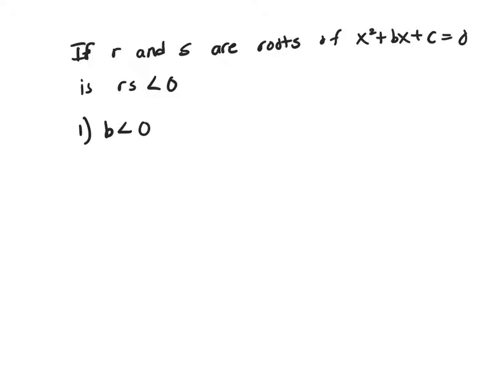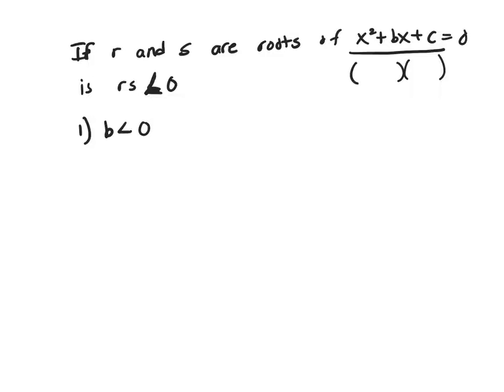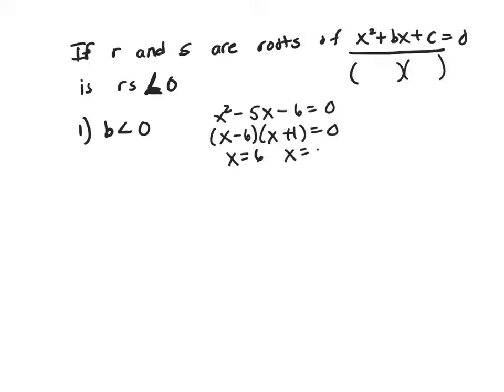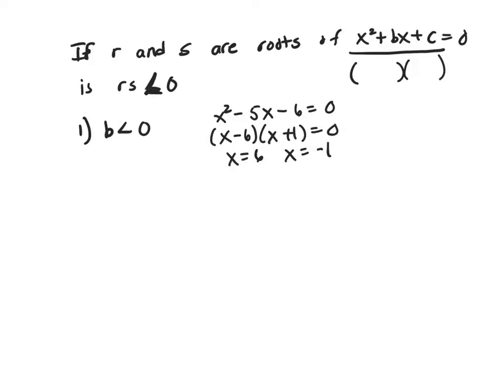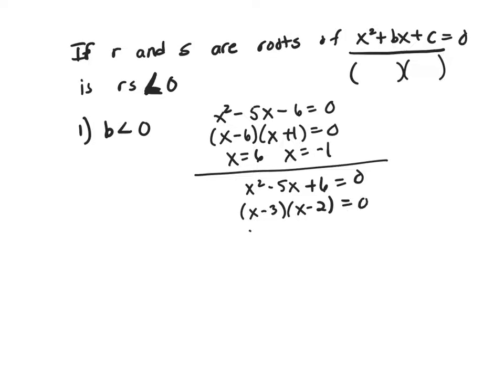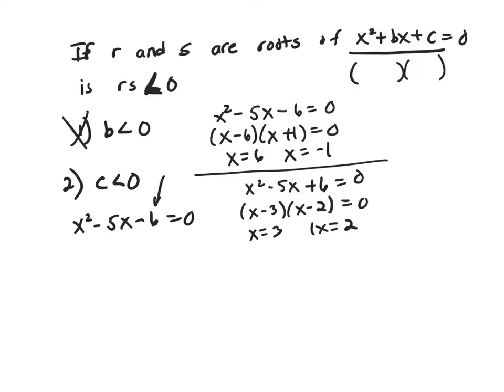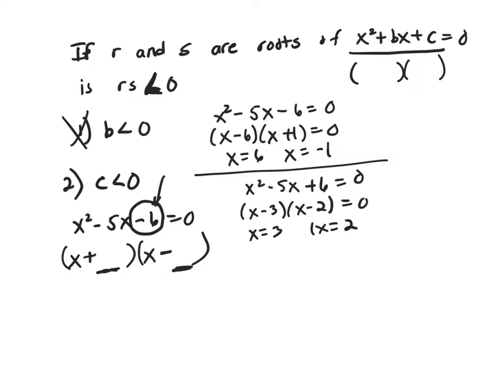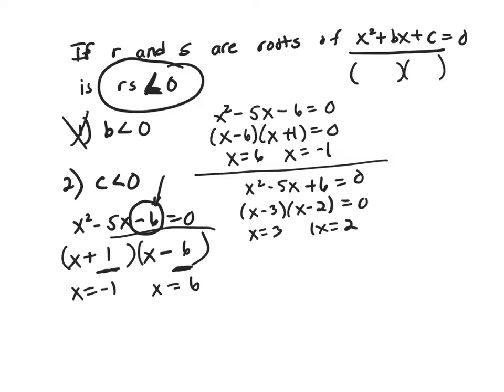If r and s